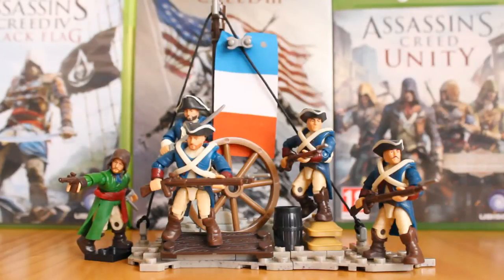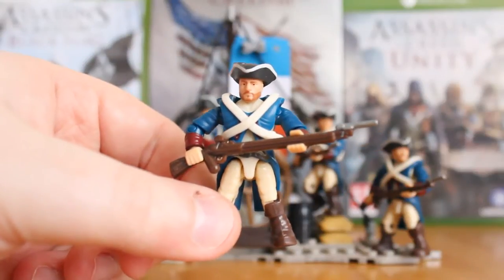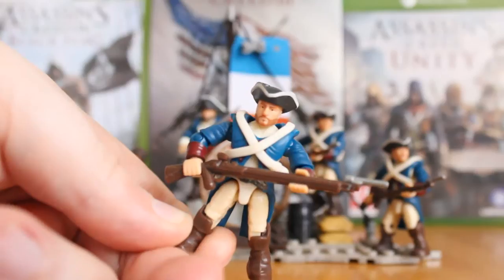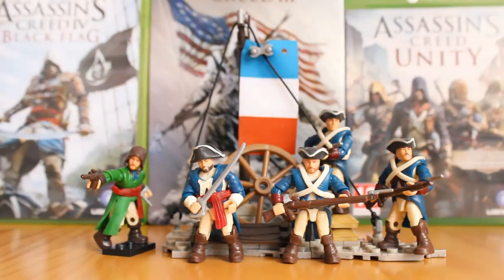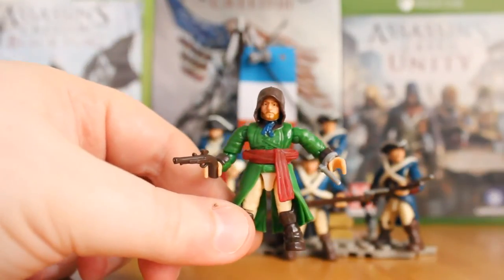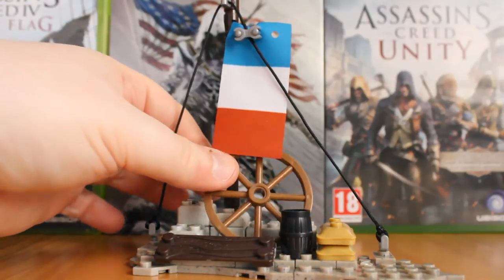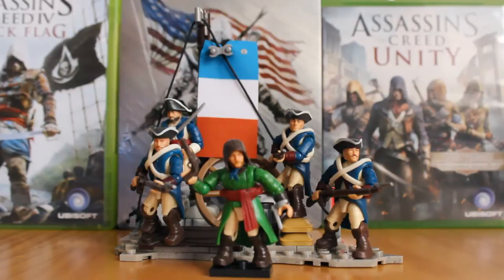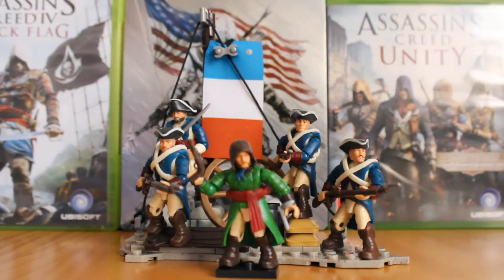Review: Assassin's Creed French Revolution Pack. Mega Bloks. TheSSMotion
Our review of the Assassin's Creed French Revolution Pack set.

Box Contents:
1x Green Assassin
3x French Soldiers
1x French Officer
1x Terrain piece

Detail: 8/10
Durability: 10/10
Moneys Worth: 10/10